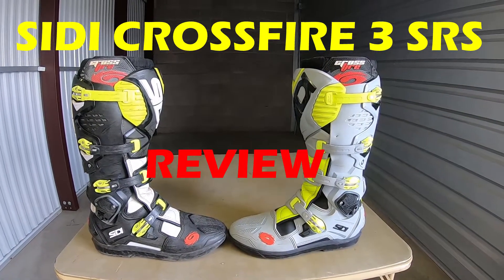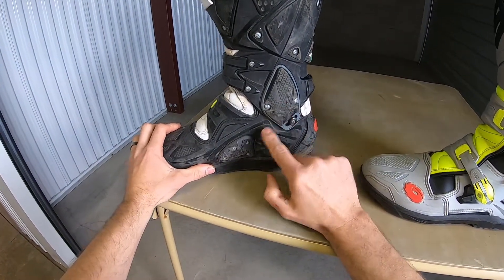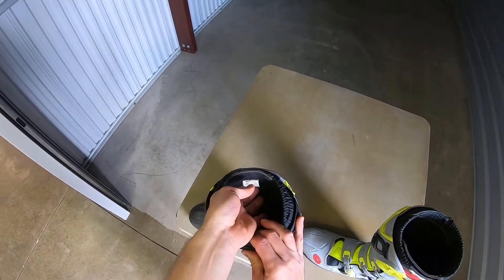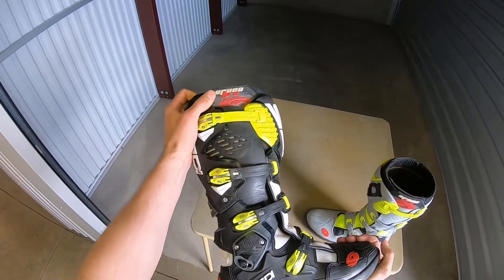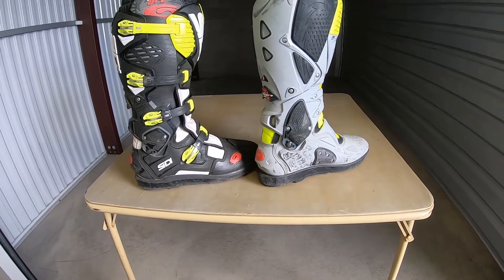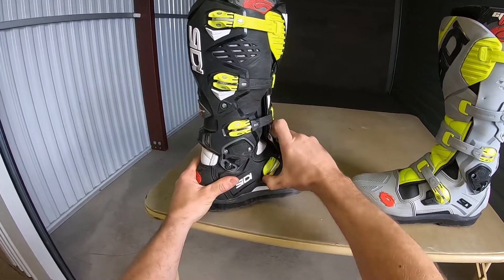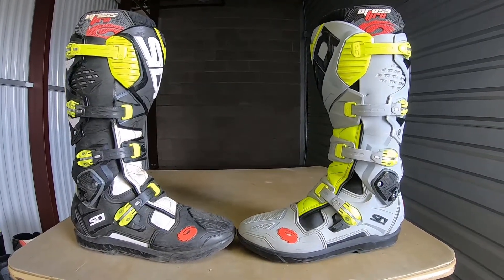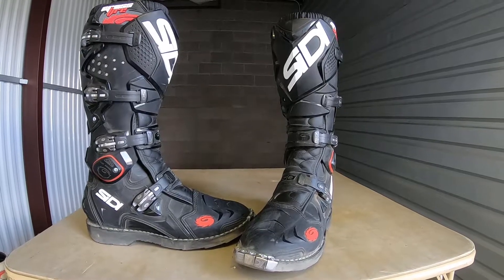Sidi Crossfire 3 SRS Review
Win a bike!

Win a Husqvarna TE300 Pro 2025 Model

If you are in the market and are looking for the best dealership I've ever found, then give Lee a call
Best dealer experience we've ever had. No haggle buying experience and no puffed up dealer fees. Family owned and operated and you feel like your business is always appreciated! They offer KTM, Husqvarna & GASGAS ktm husqvarnamotorcycles dirtbike enduro twostroke ride_tek @Ride_Tek

2024 husqvarna te300 pro. 2025 husqvarna te300 pro